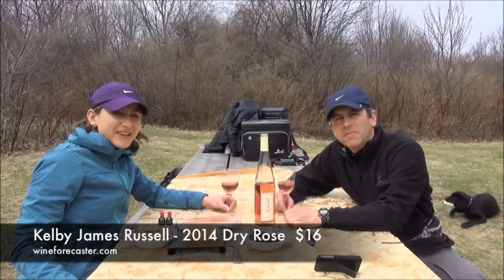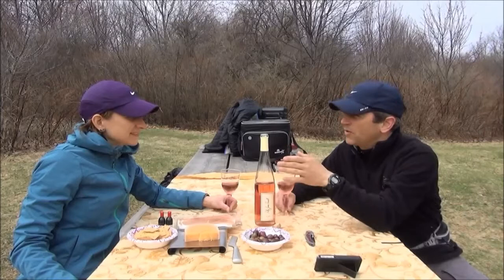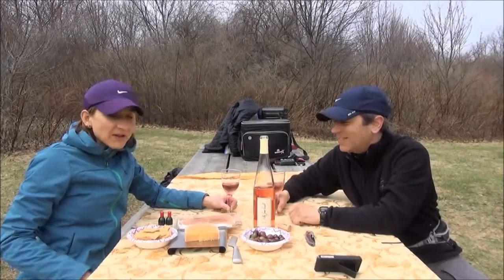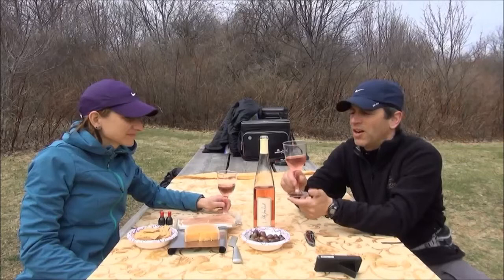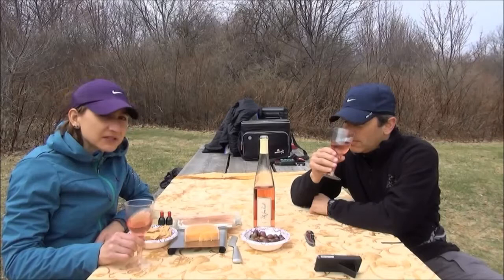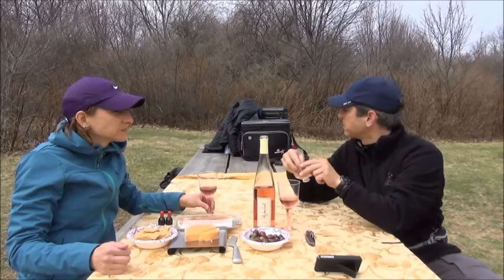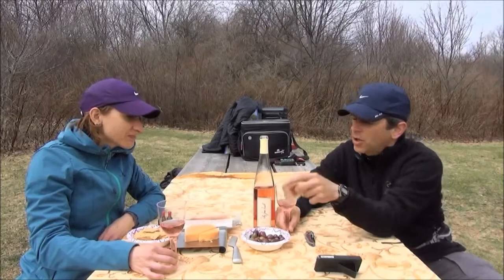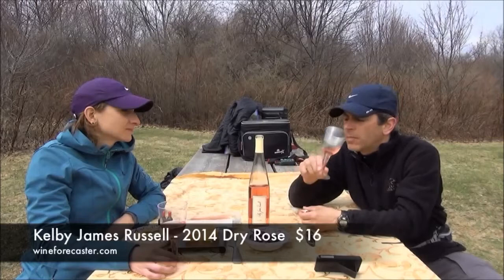Wine Review: Kelby James Russell 2014 Dry Rose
From the winemaker at Red Newt comes this spring time release. A wonderfully dry and refreshing rose with a bright citrus and peach nose and a delicious grapefruit taste. A great compliment for a picnic lunch or other spring or summertime meal.